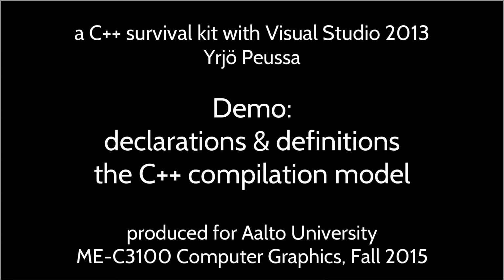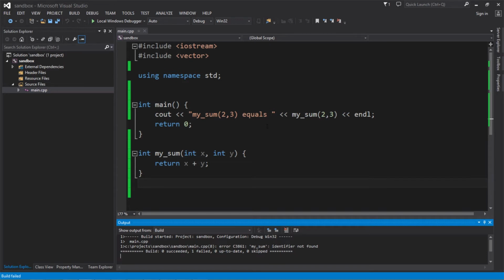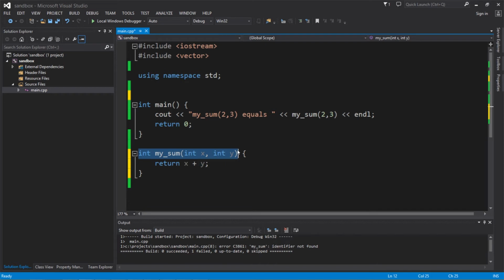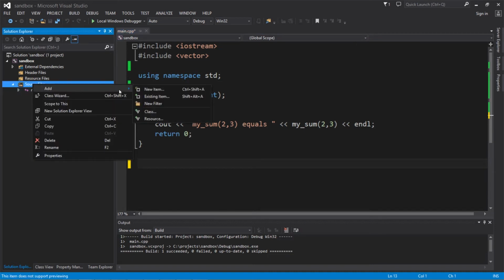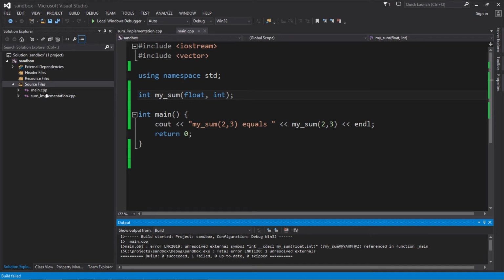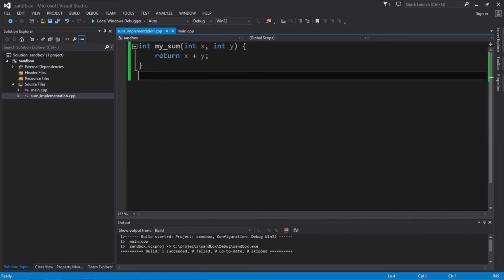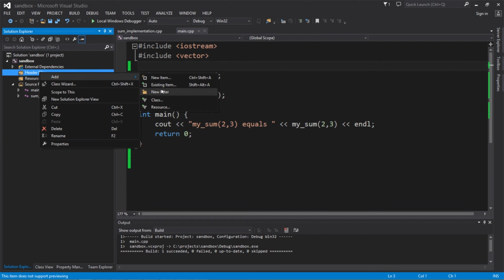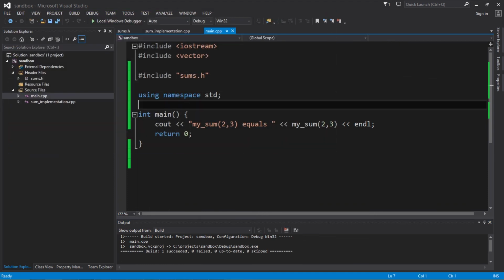C++ compilation model, declarations, definitions and headers